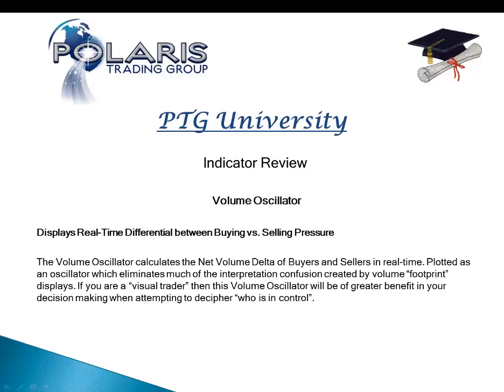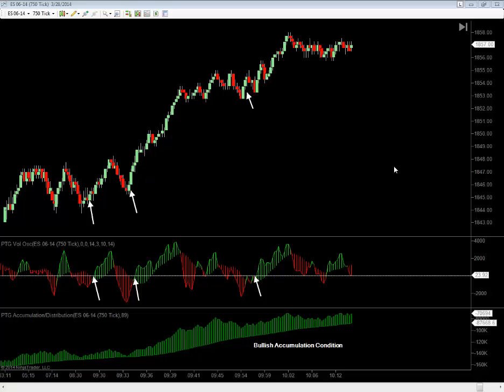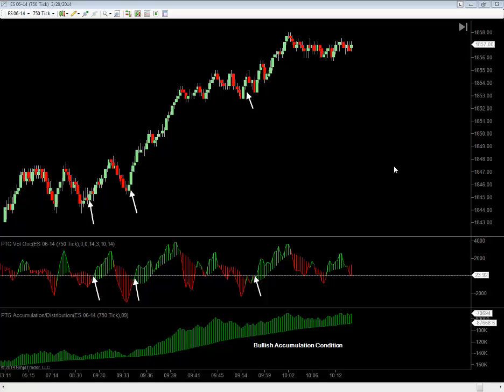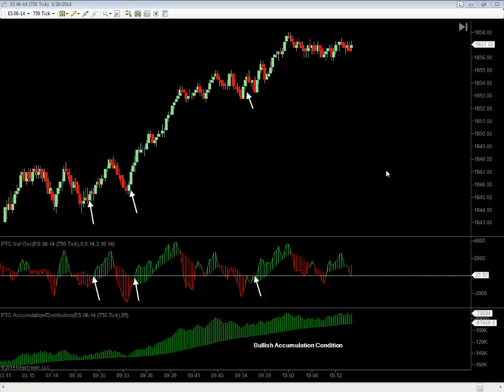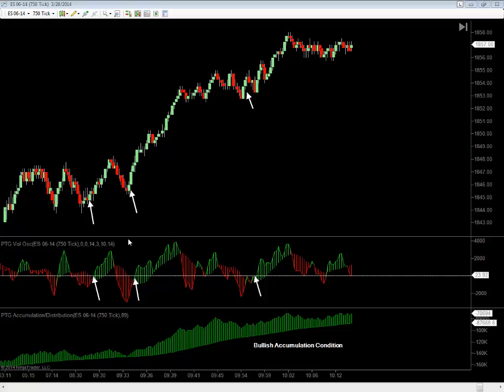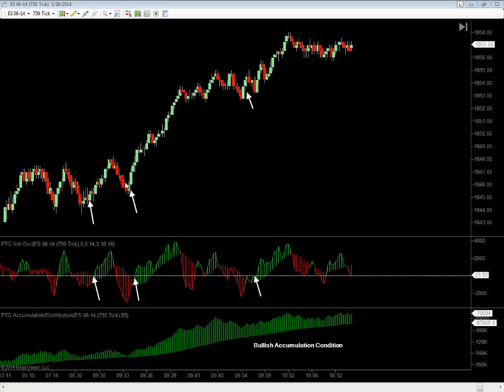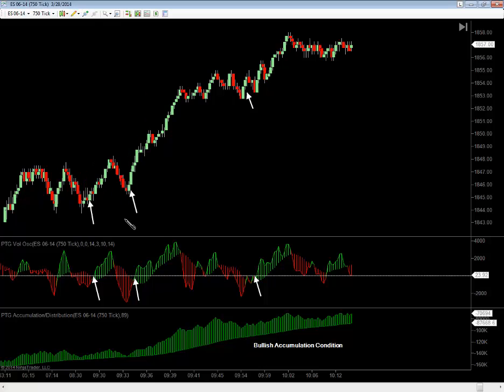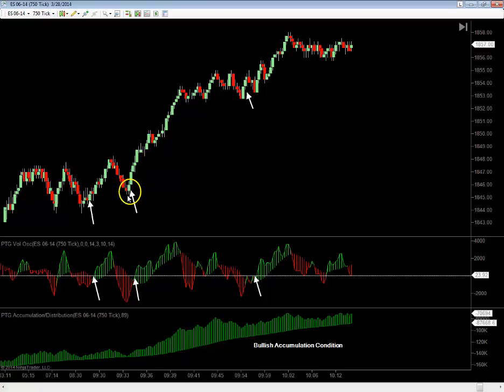Volume Oscillator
Displays Real-Time Differential between Buying vs. Selling Pressure

The Volume Oscillator calculates the Net Volume Delta of Buyers and Sellers in real-time. Plotted as an oscillator which eliminates much of the interpretation confusion created by volume "footprint" displays. If you are a "visual trader" then this Volume Oscillator will be of greater benefit in your decision making when attempting to decipher "who is in control".